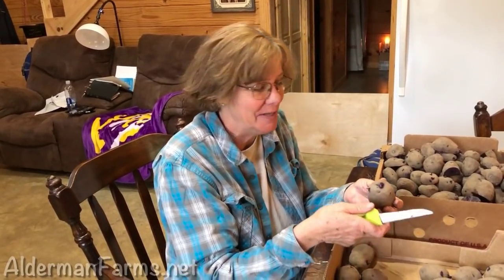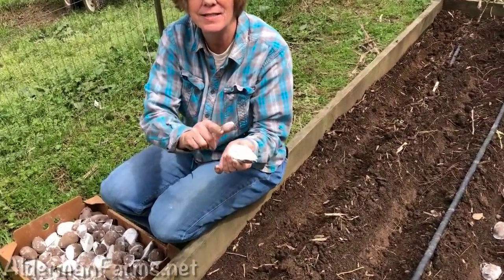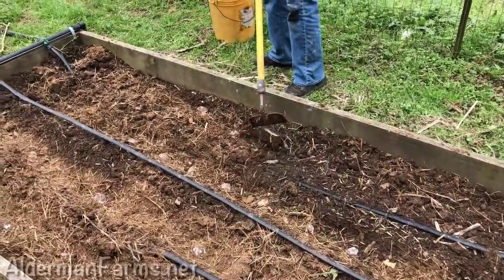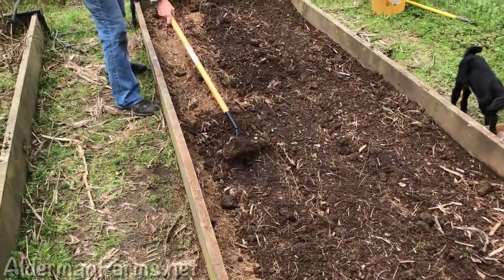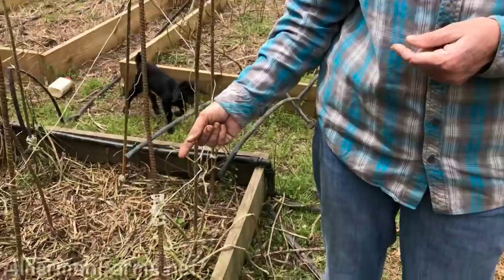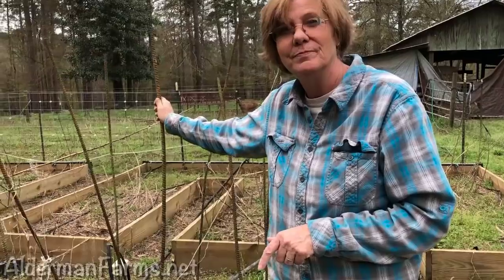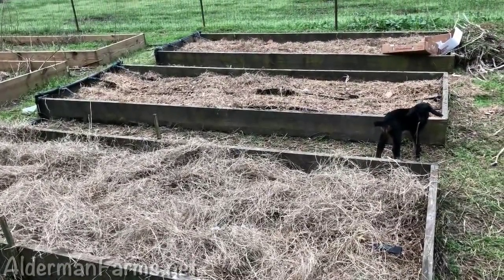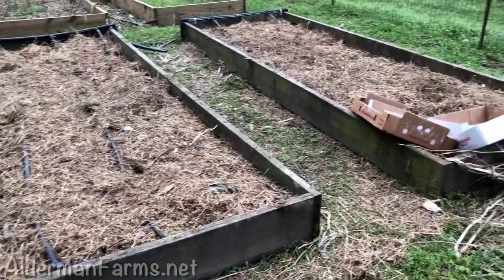Planting Potatoes at AldermanFarms